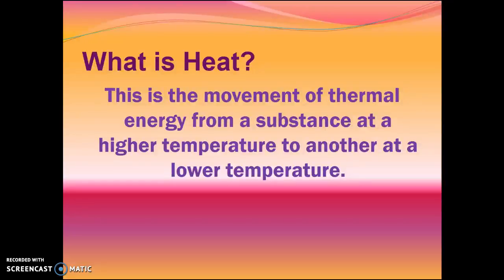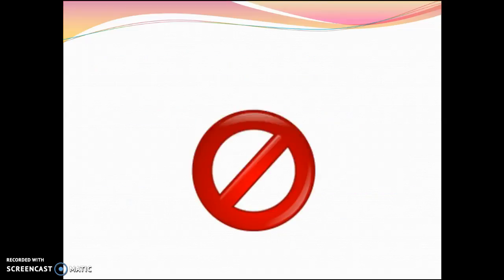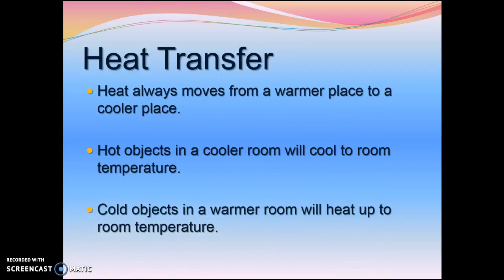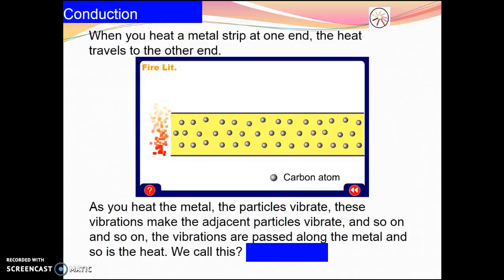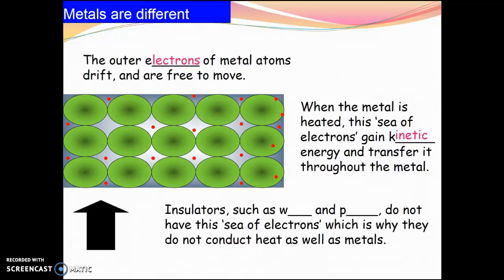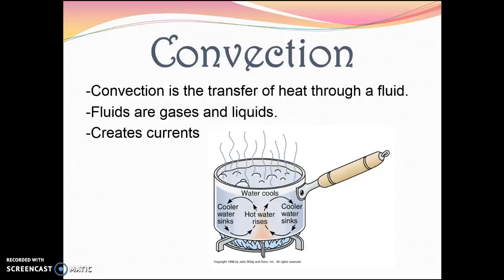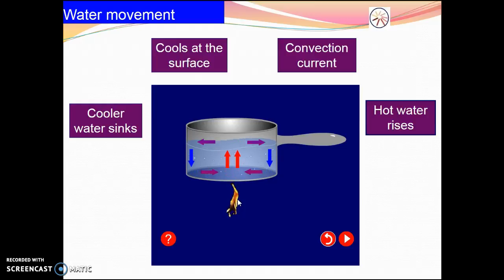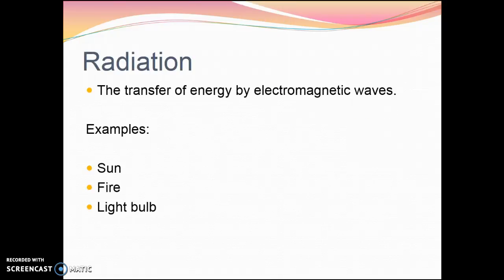Conduction, Convection, Radiation